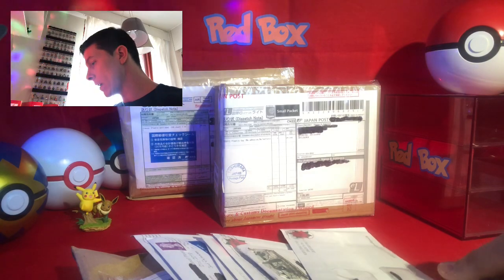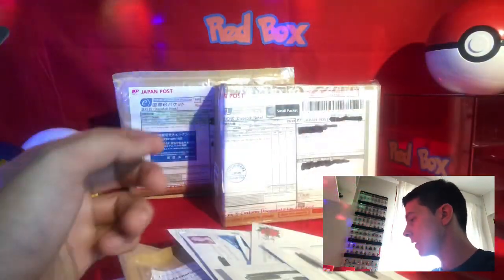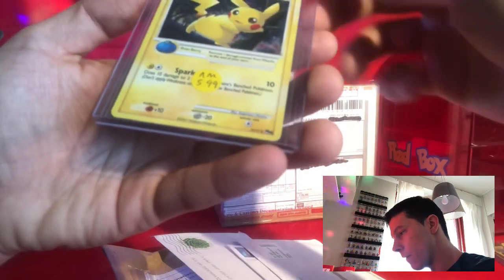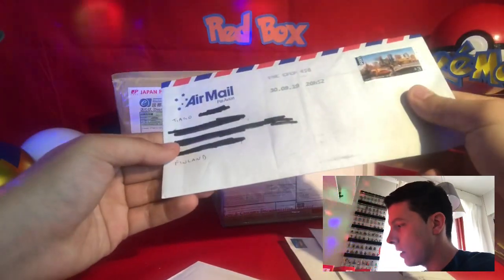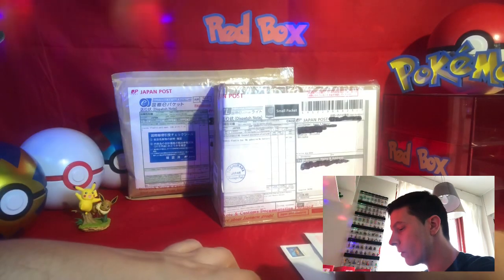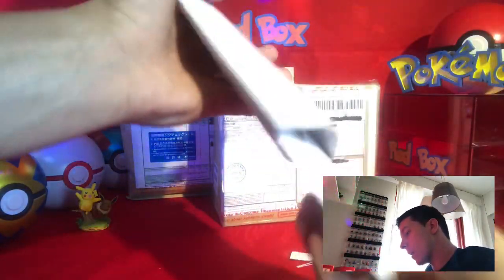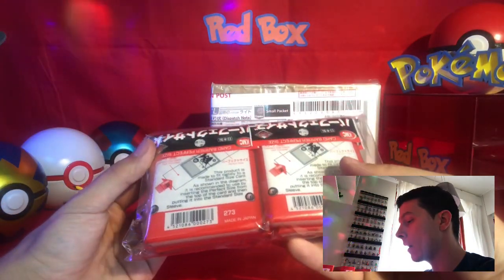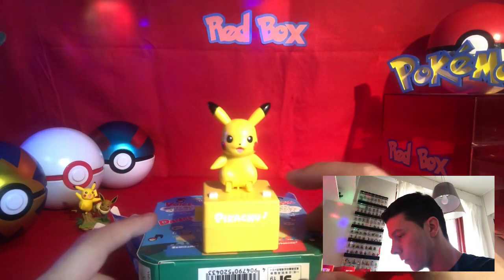*OPENING POKÉMON MAIL* #1 amazing cards and Pop’N’step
It’s mail time!
Pokémon goodies came to me from all over the world